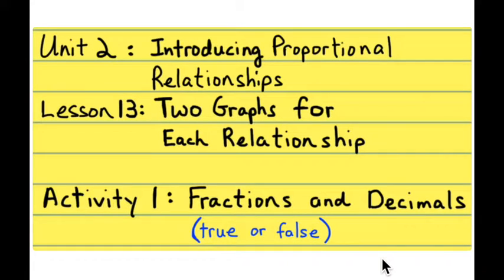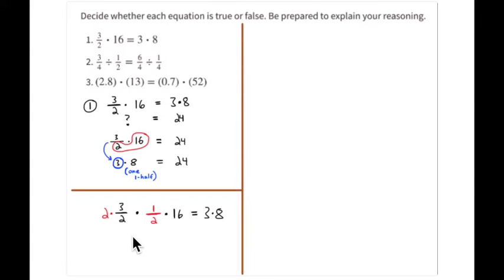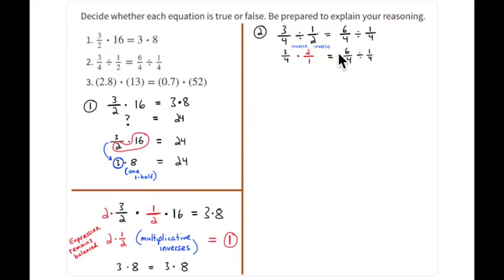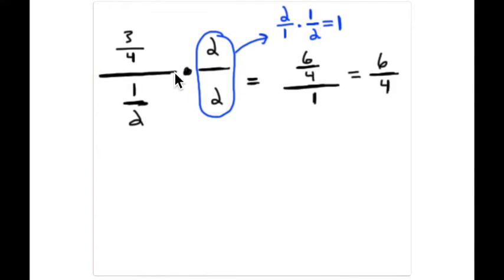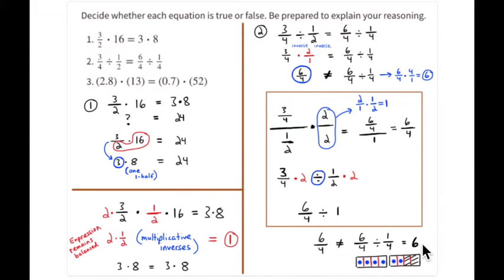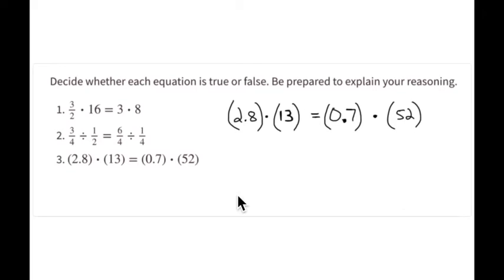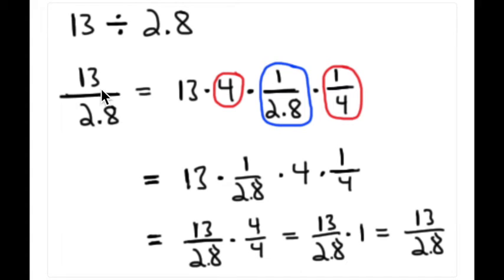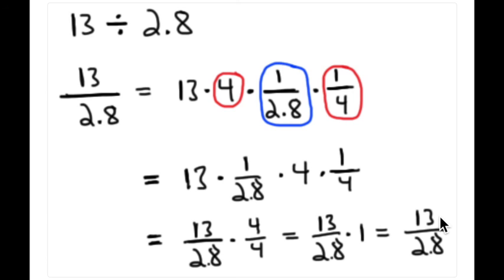7th Grade Illustrative Mathematics: Gr. 7; U2; Lesson 13-1: Fractions and Decimals (true or false)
Illustrative Mathematics
Unit 2: Introducing Proportional Relationships
Lesson 13: Two Graphs for Each Relationship
Activity 1: Fractions and Decimals (true or false)